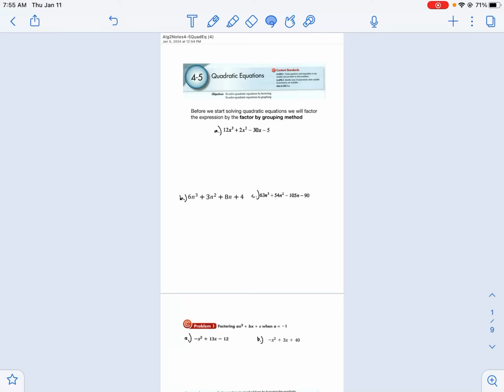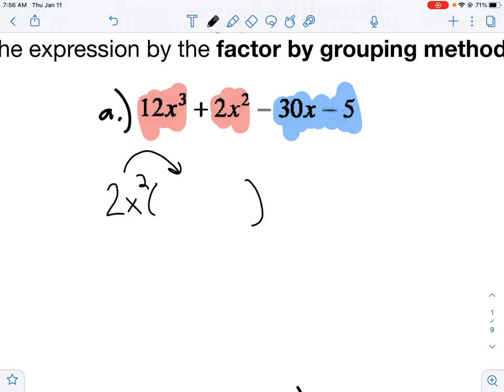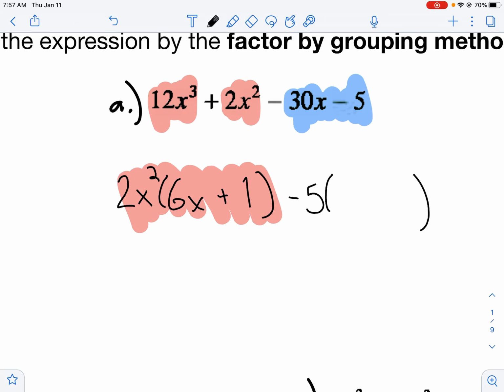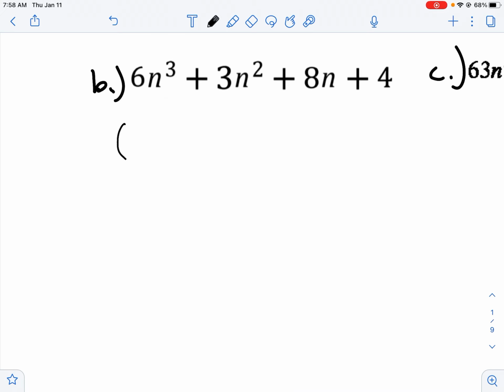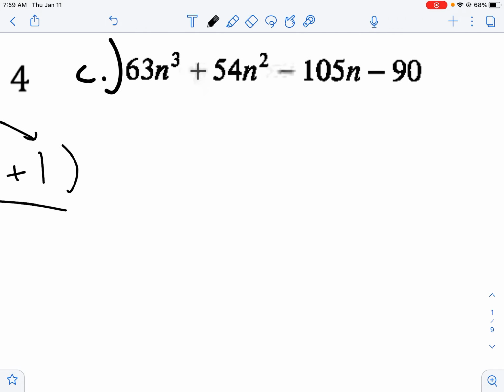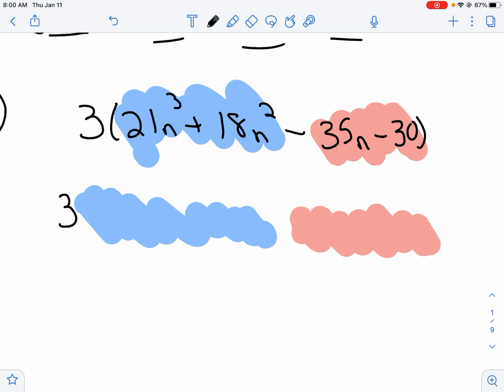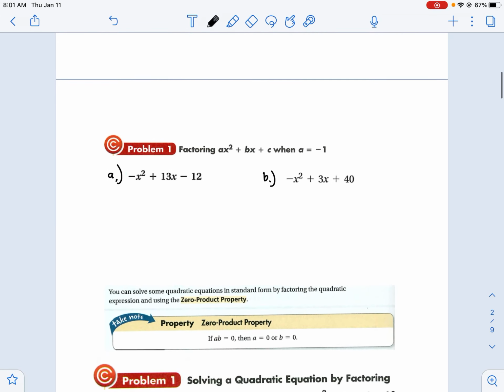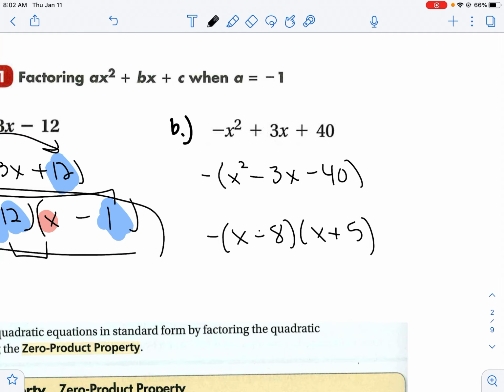Algebra 2 Factor by Grouping